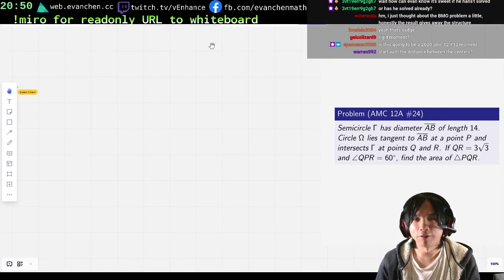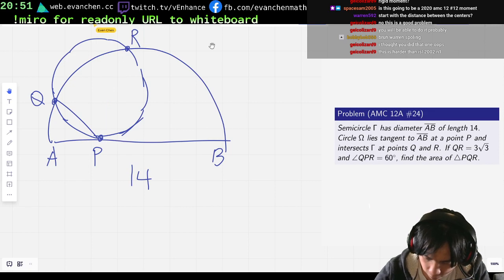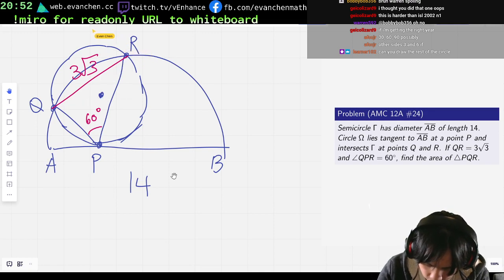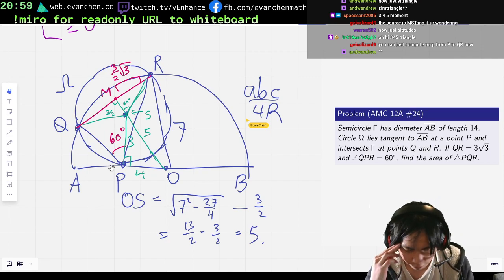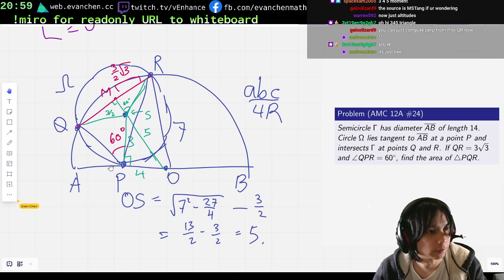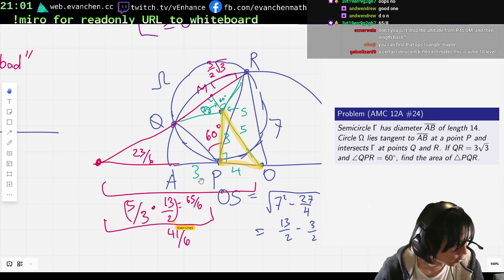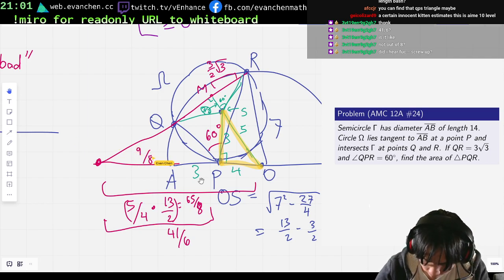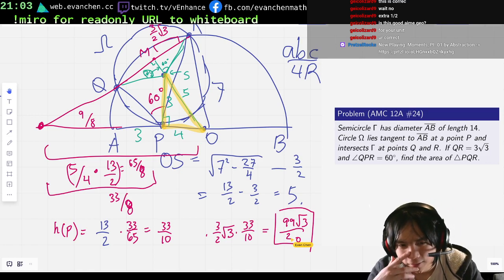2021 AMC 12A #24: imo gold medalist vs amc12 geo, who would win?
Actually more like twitch chat vs amc12 geo, to be honest.